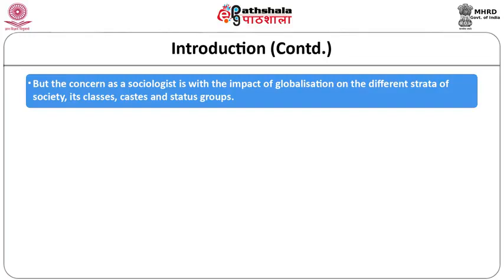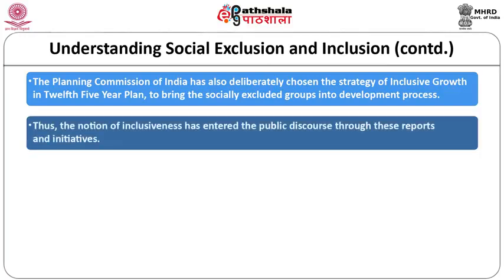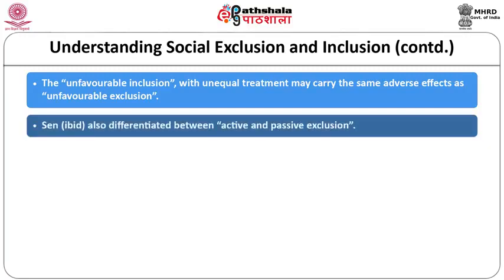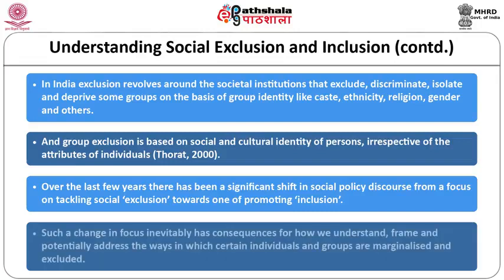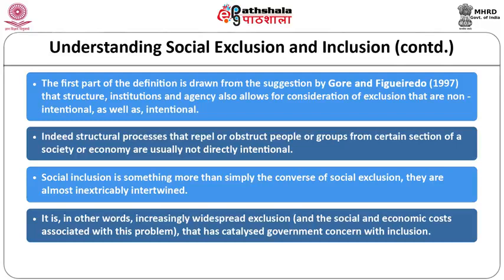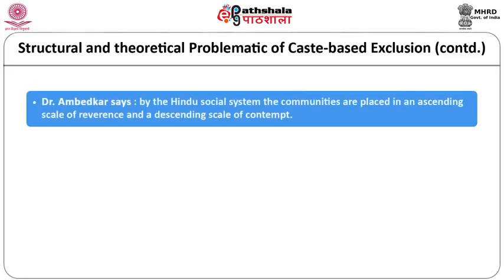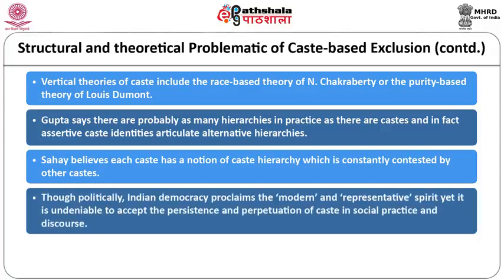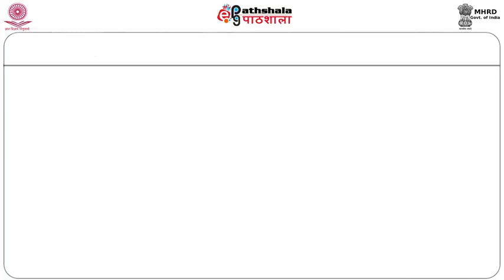M-15.Globalisation, Inequality and Exclusion – Caste